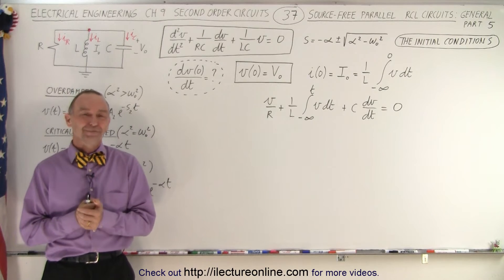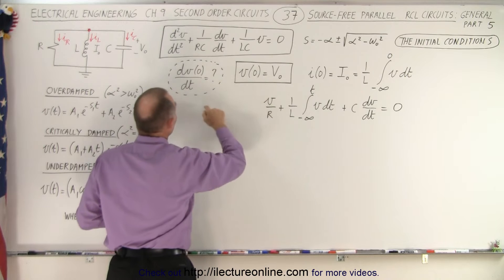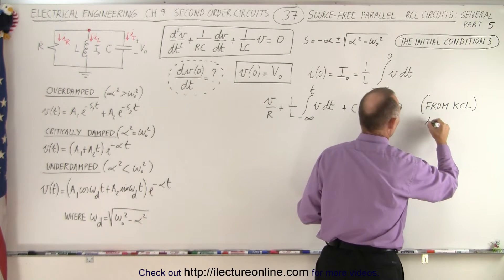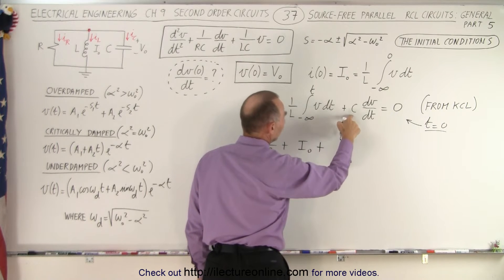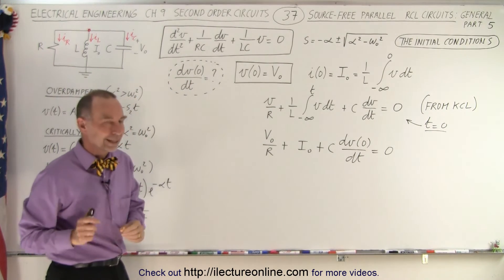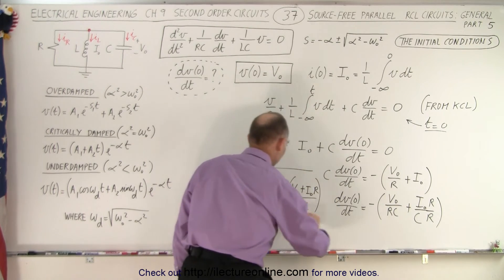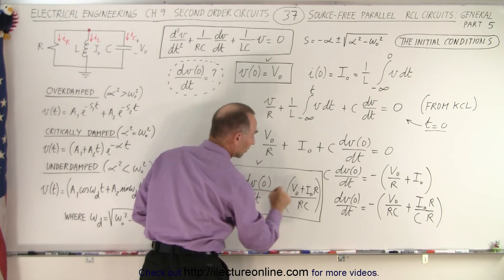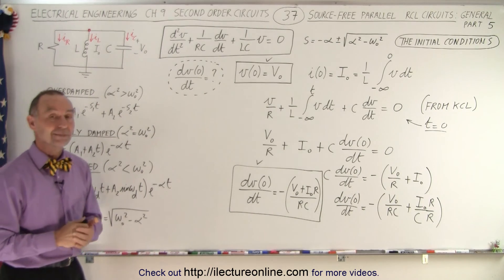Electrical Engineering: Ch 9: 2nd Order Circuits (37 of 76) Source-Free Parallel RCL Circuit 5 of 8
We will find the dv(0)/dt=0 when v(0)=V0 to the general differential equation for source-free parallel RCL circuits. (Part 5 of 8)